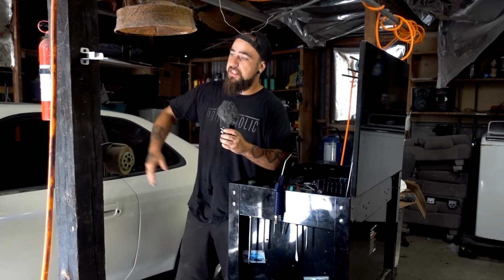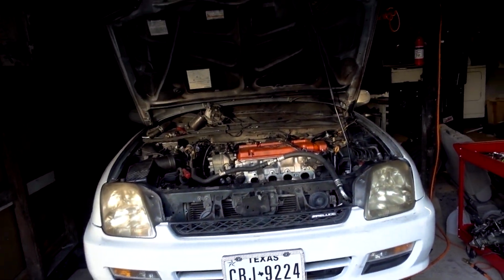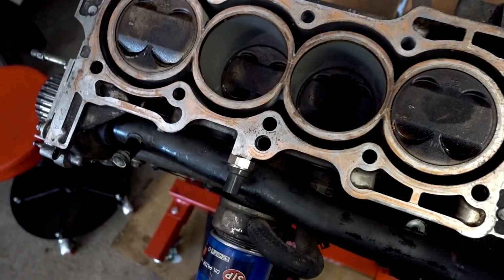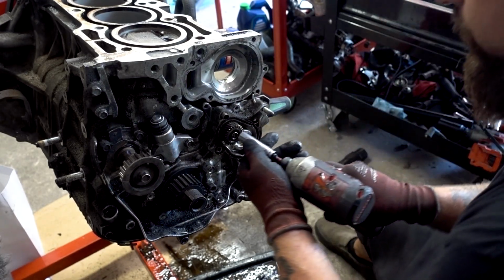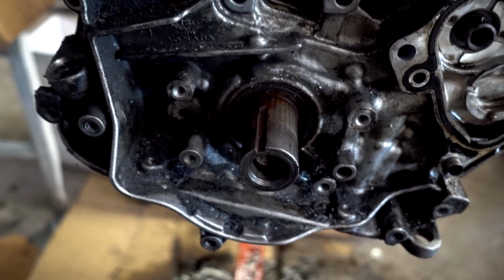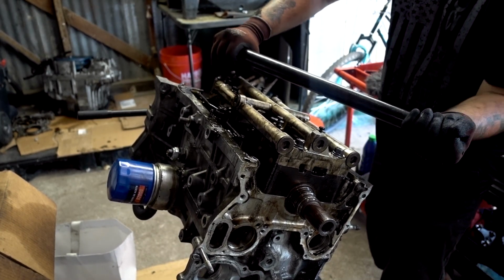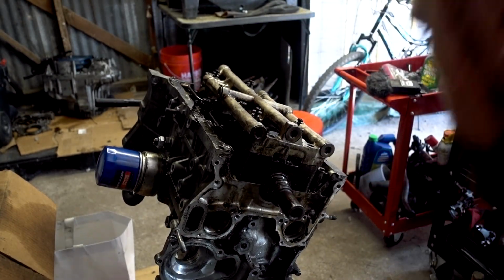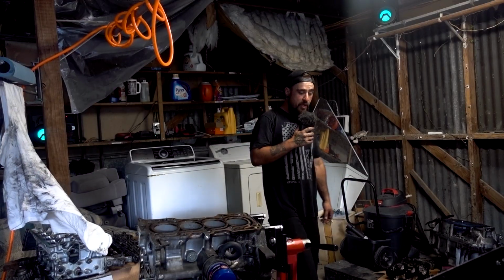Teardown of the H22 motor! Finding out if the block is warped!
Fun to be able to do this kind of work again. I did rec we do a longblock R&R but customer wanted to try fixing what they currently have. In this video we go with the full tear down of it and I show you how to properly remove what is needed to be removed before sending it off the a machine shop.

merch coming soon! currently looking for more work. repairs to custom work. This is gonna be a automotive and fab channel after all. also accepting donations to help get me into a shop sooner! donos can be sent here via paypal